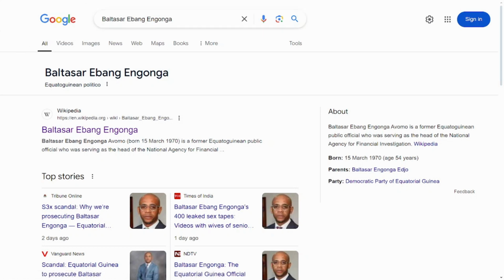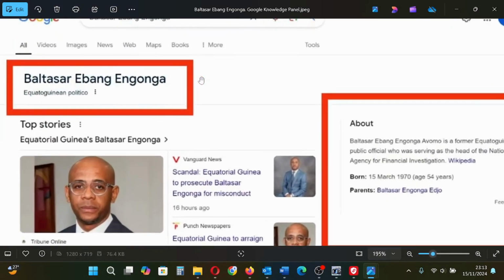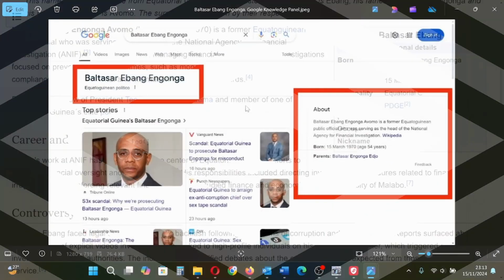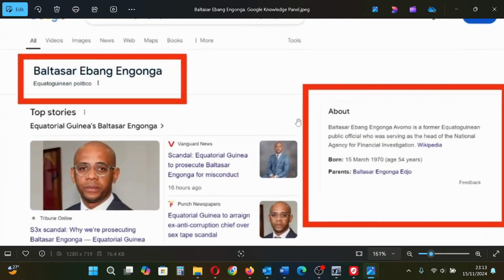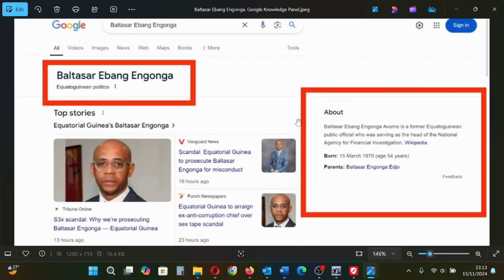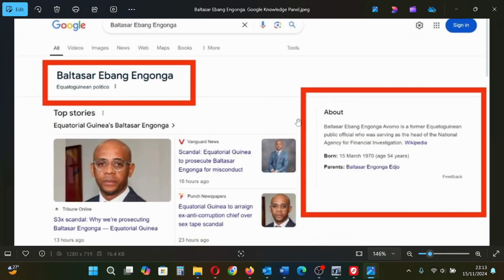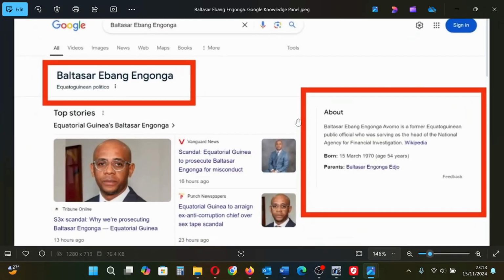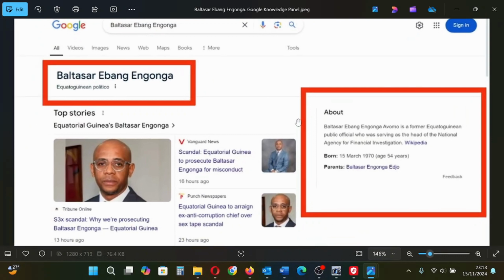How to create Google knowledge panel in less than 5 days by Eloho Oyegwa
Google knowledge panel create. In this video, digital branding expert Eloho Oyegwa shares how he successfully created a Google Knowledge Panel for Baltasar Ebang Engonga in less than 5 days.

Learn the step-by-step process of:

✅ Triggering a Google Knowledge Panel quickly and efficiently.
✅ Leveraging key factors like structured data, authoritative sources, and online presence.
✅ Highlighting personal achievements and ensuring Google recognizes them.
✅ Maintaining and updating your Knowledge Panel for long-term success.

Whether you're a public figure, entrepreneur, or brand, this tutorial provides actionable insights for crafting a strong online identity.

Whether you're an entrepreneur, public figure, or brand, this tutorial will help you stand out in search results.Don’t miss these actionable insights to get noticed on Google.

Got questions about creating your Knowledge Panel?
Drop them in the comments below, and let’s discuss!